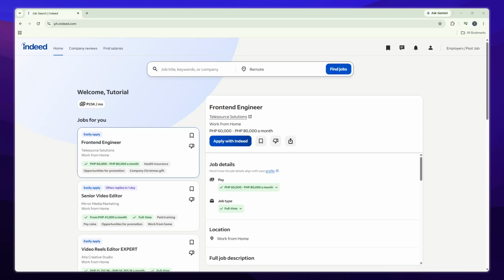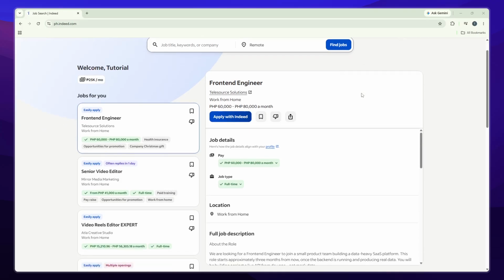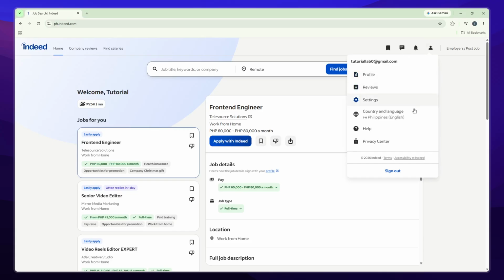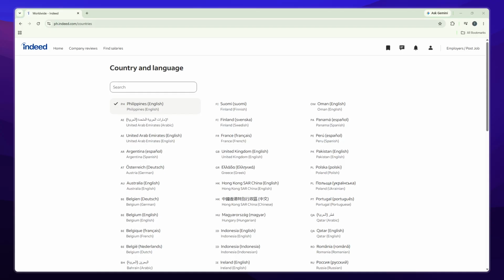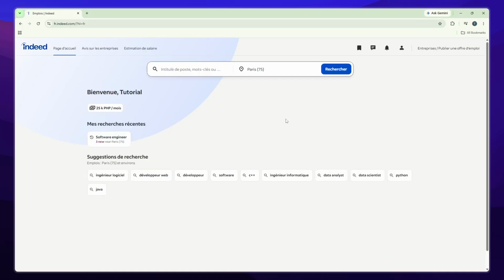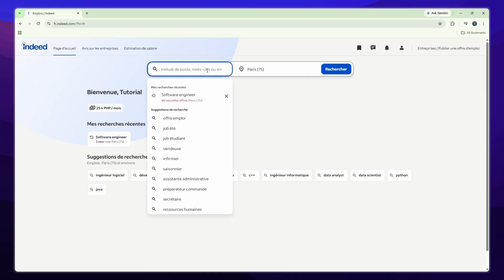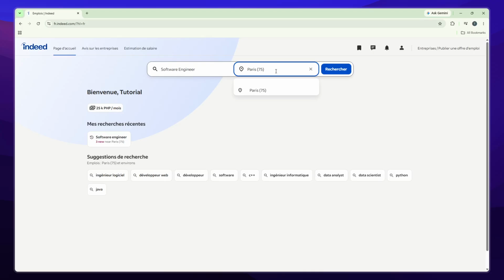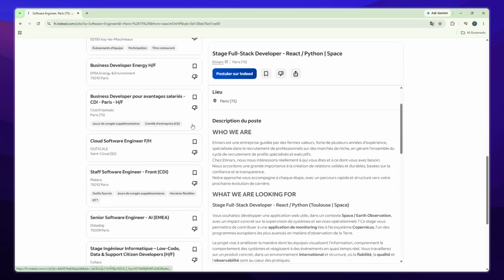How To Select A Specific Country For Applying Jobs On Indeed | Tutorial 2026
By the end of this video, you’ll know Indeed job search specific country, how to select country on Indeed, apply for jobs in particular country Indeed, filtering Indeed jobs by country, choose a different country for Indeed jobs, Indeed job application country selection, finding jobs in specific region on Indeed, change country settings for Indeed search, Indeed tutorial select job country, how to filter Indeed jobs by location, applying for international jobs on Indeed, Indeed worldwide job search country option